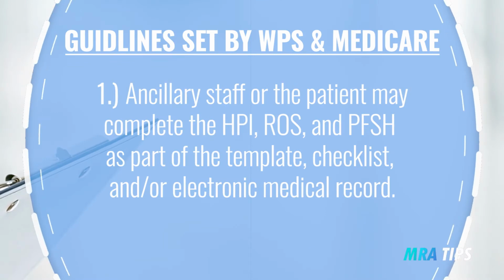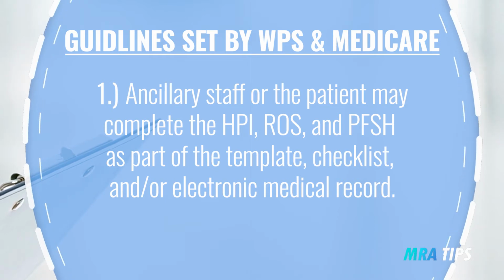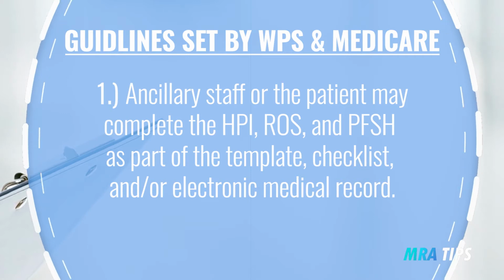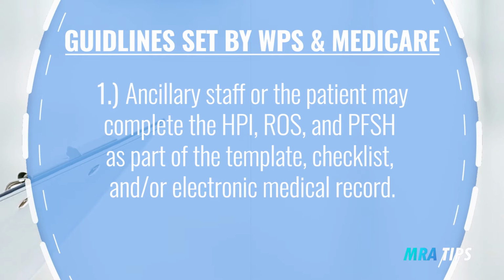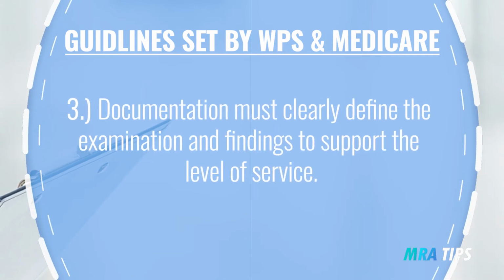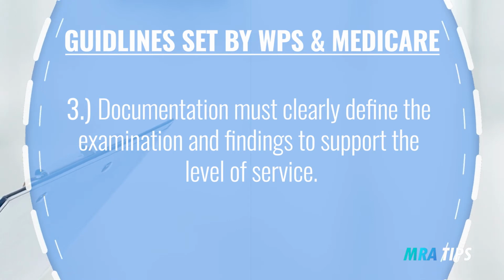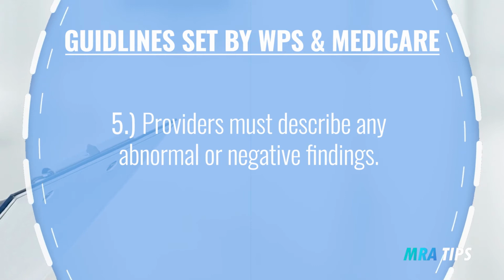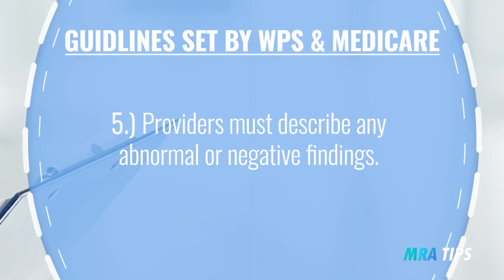Medicare Risk Adjustment Tip: Templates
Guidelines provided by WPS and Medicare enable the use of documentation templates as long as they are individualized for each patient’s needs and experiences.